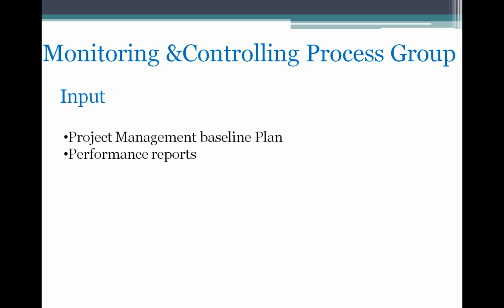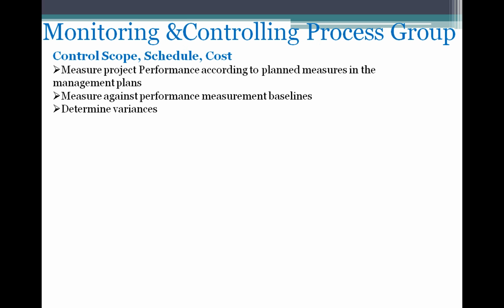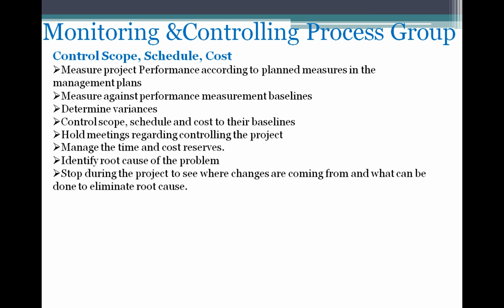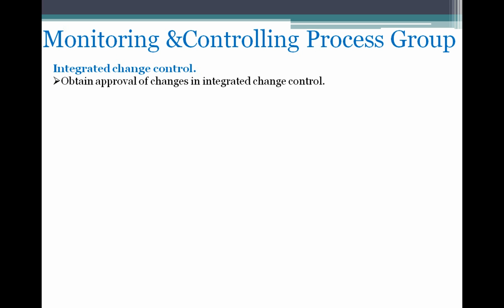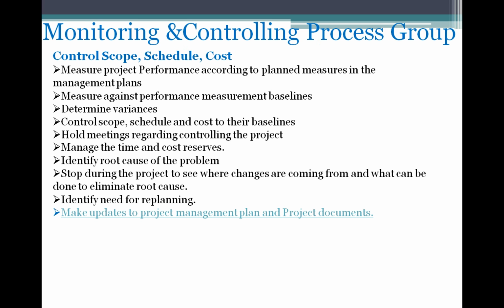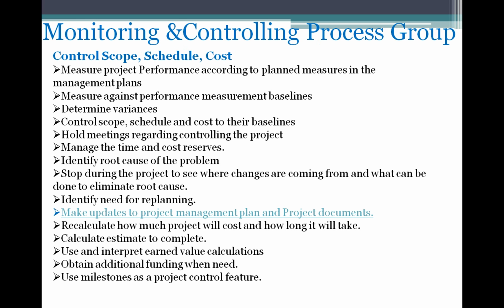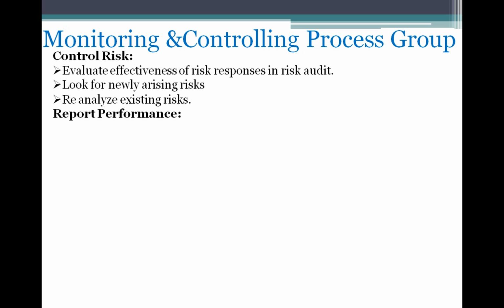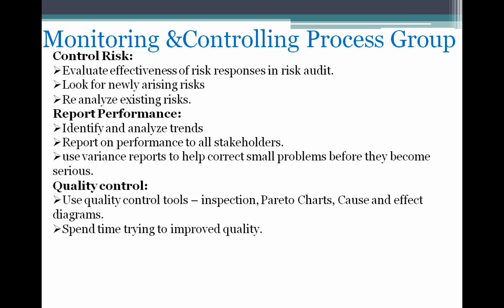PMP Monitoring and Controlling Process Group